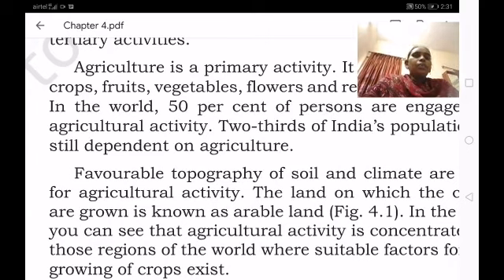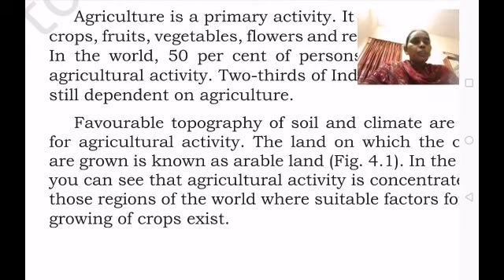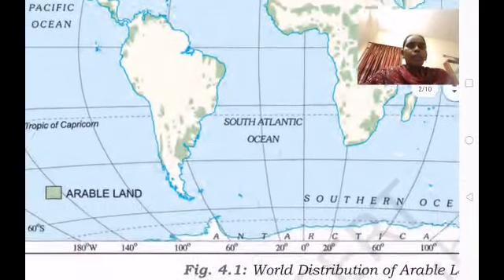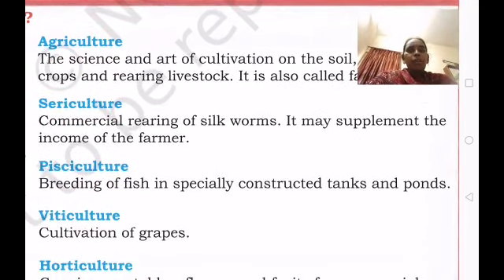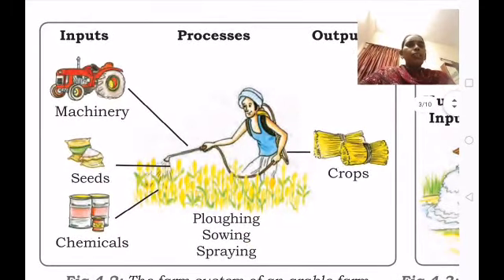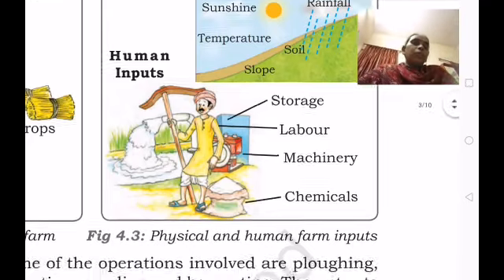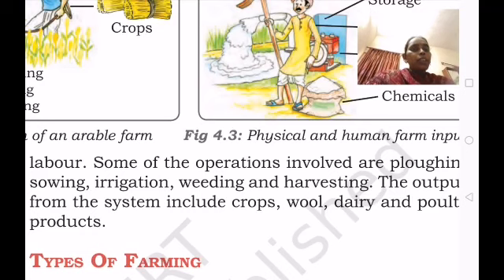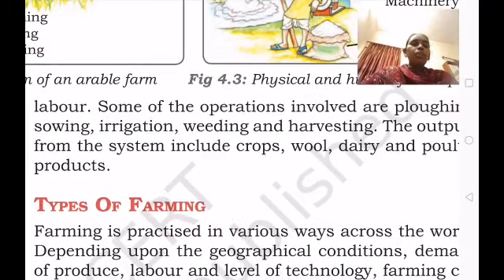CLASS 8th geography lesson 4 agriculture